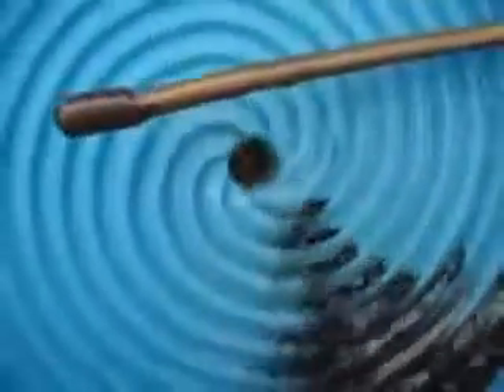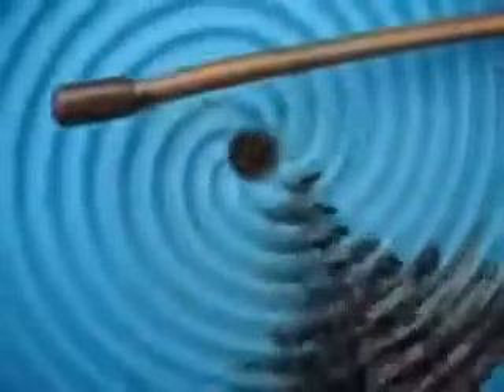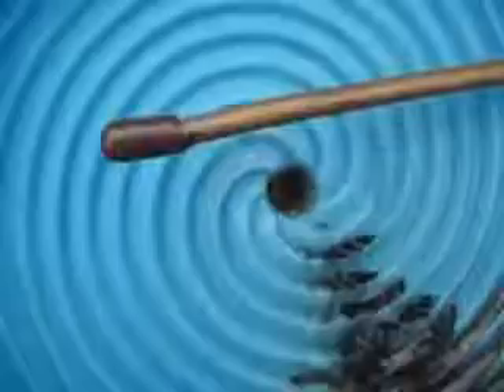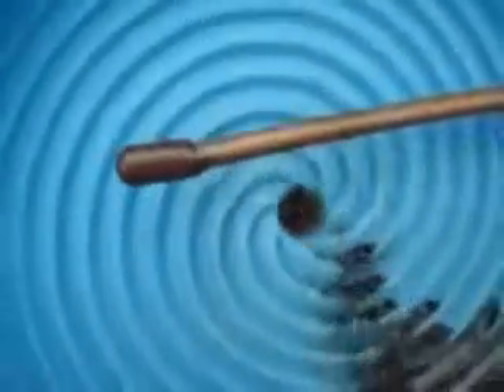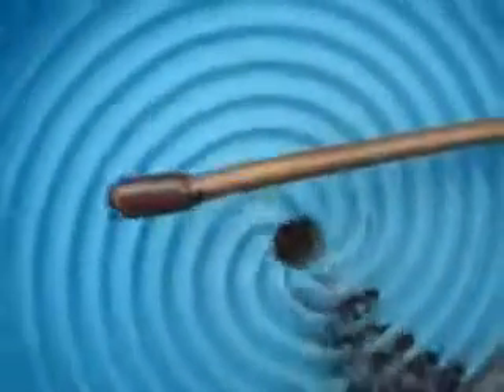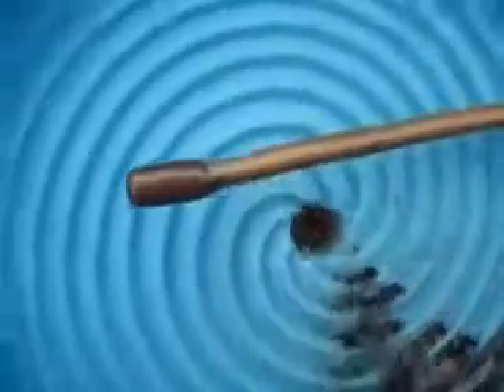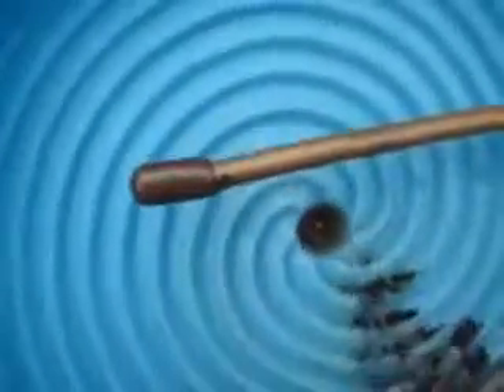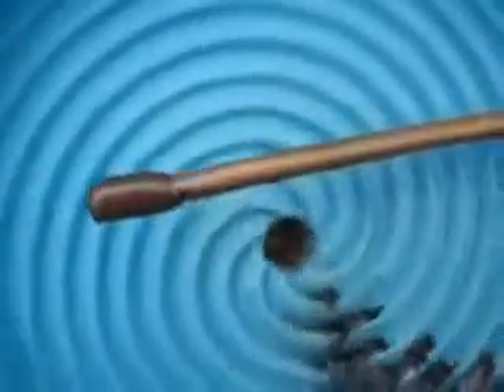Mike Pung with Spiral Wheel to 100 Mesh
Another fine video from Mike Pung on the Spiral Wheel finding gold down to 100 mesh.  Thank You Mike Pung for sharing!!!